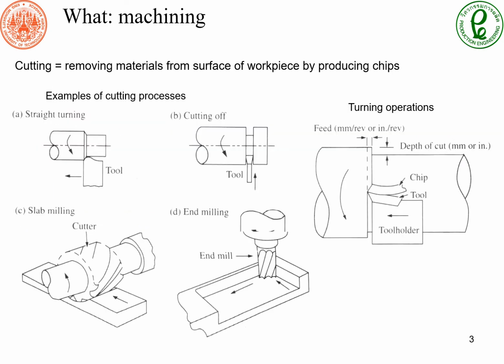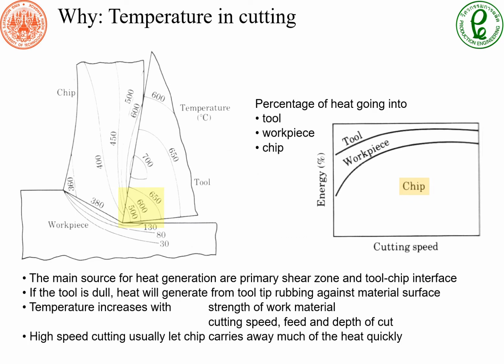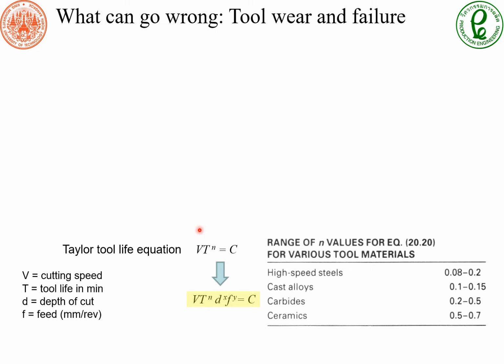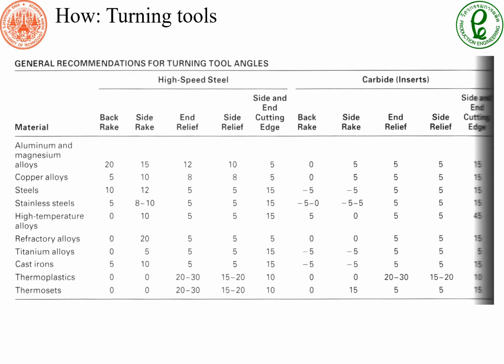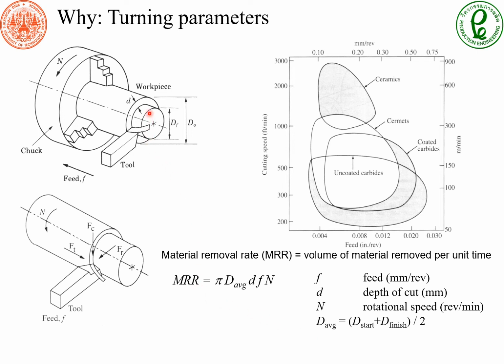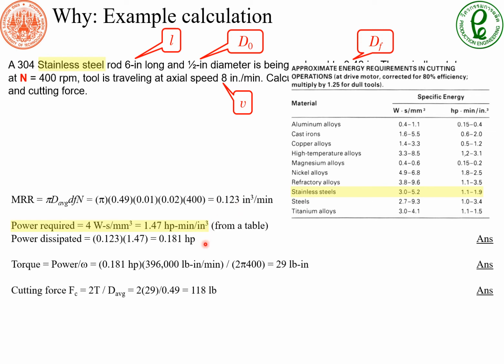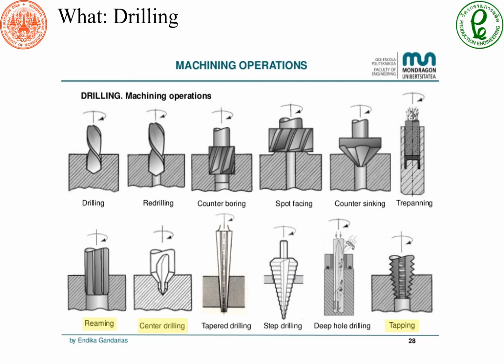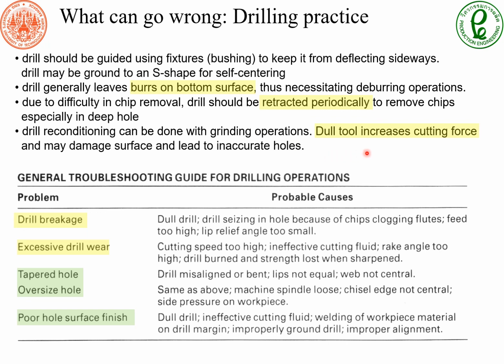mfg proc lect6 1 machining